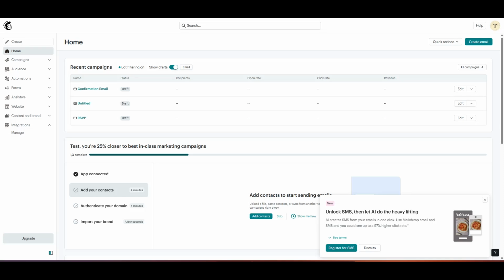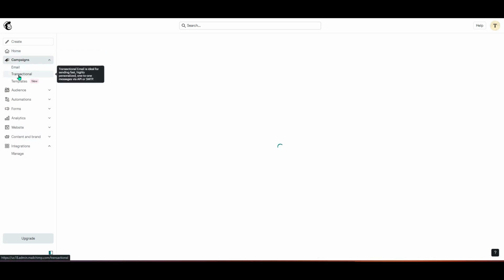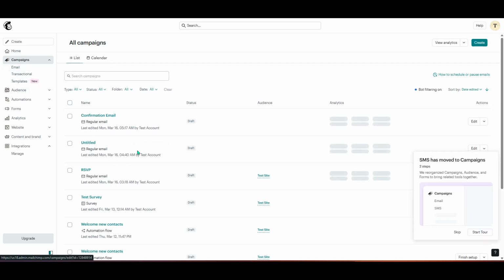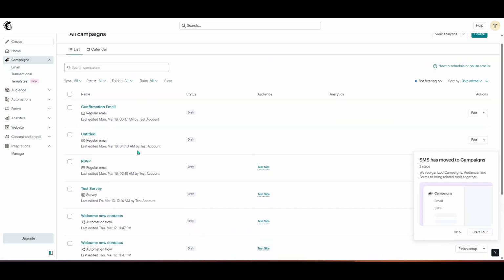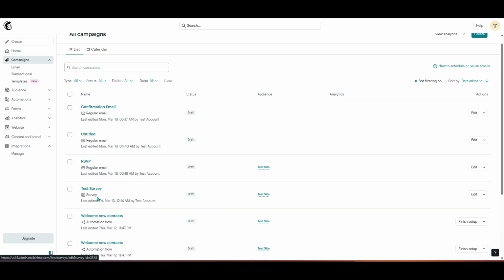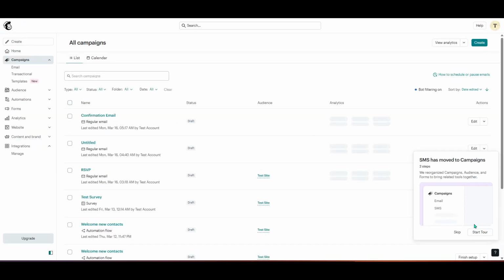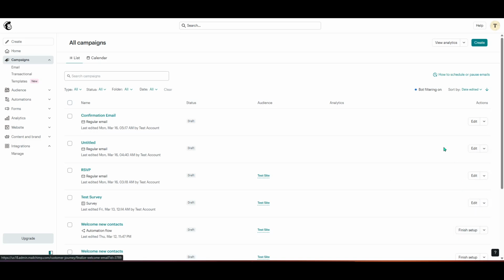How To Edit Campaign in Mailchimp (Updated 2026 Step-by-Step Beginner Guide)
Learn how to edit a campaign in Mailchimp the right way! In this updated 2026 step-by-step beginner tutorial, I’ll show you how to open an existing campaign, update the content, change design elements, and make quick edits before sending or reusing your Mailchimp email. Perfect for beginners, marketers, and business owners who want to manage and improve their Mailchimp campaigns more confidently.